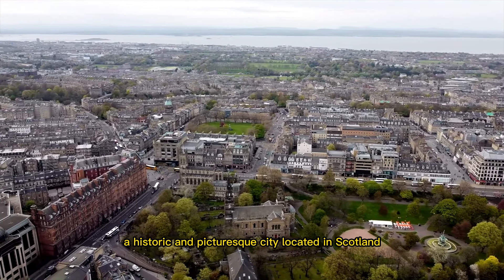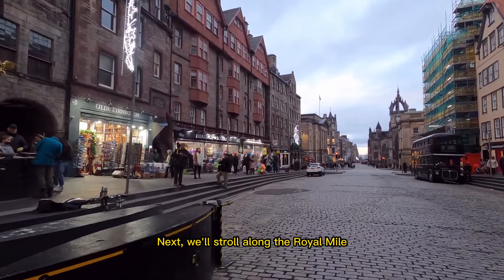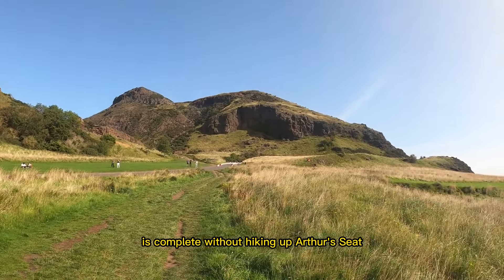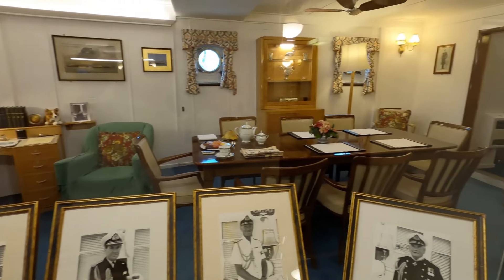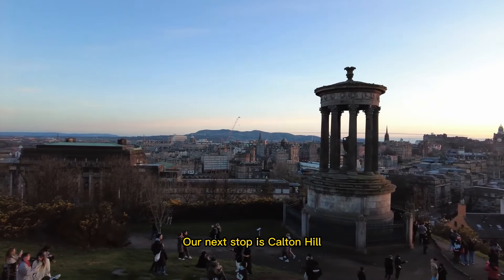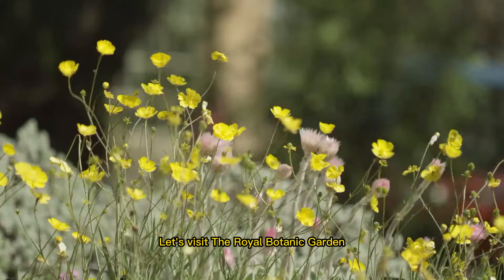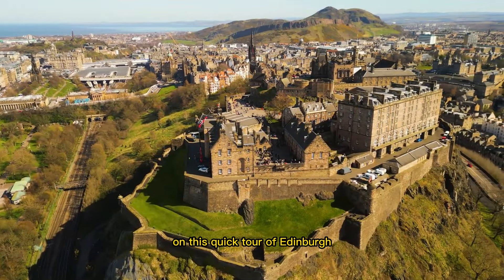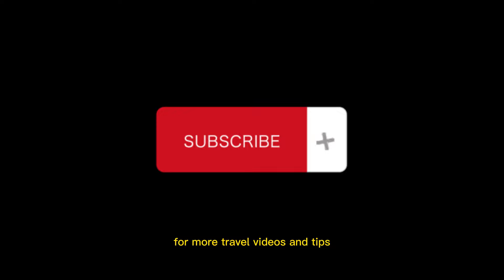Discovering Edinburgh - A Quick Tour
Discover the historic and picturesque city of Edinburgh in Scotland through this quick tour. Explore iconic attractions such as Edinburgh Castle, stroll along the Royal Mile, and visit the Palace of Holyroodhouse. Hike up Arthur's Seat for breathtaking views, explore the Royal Yacht Britannia, and delve into Scotland's rich history at the National Museum. Experience the Scotch Whisky heritage, admire panoramic views from Calton Hill, and relax in the Royal Botanic Garden. Don't miss the vibrant atmosphere of The Grassmarket. Plan a longer visit to fully immerse yourself in Edinburgh's captivating charm.